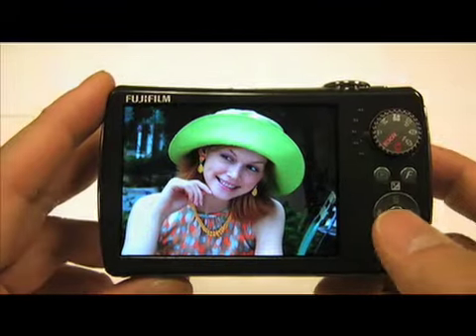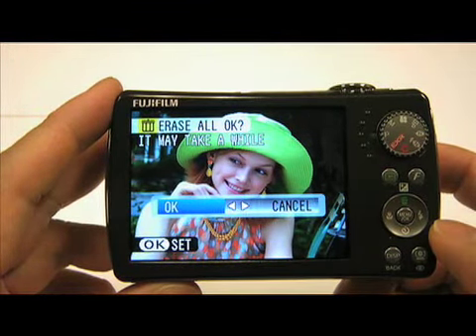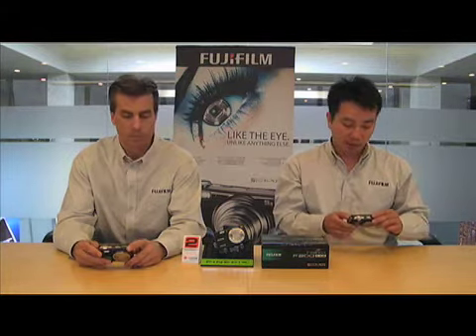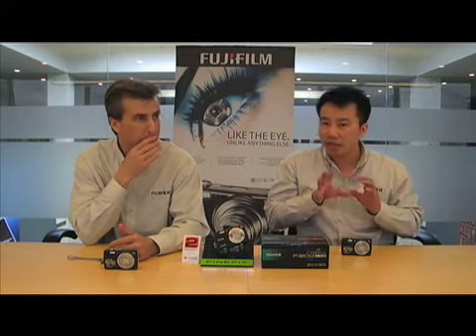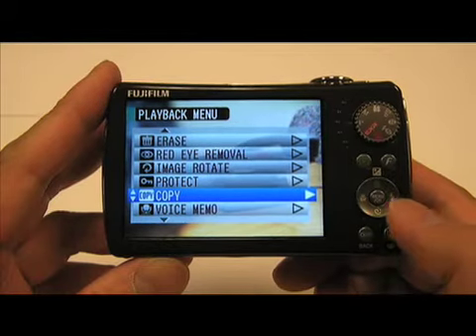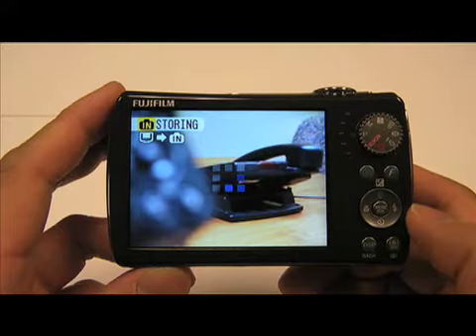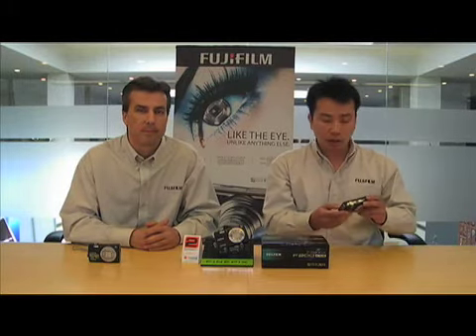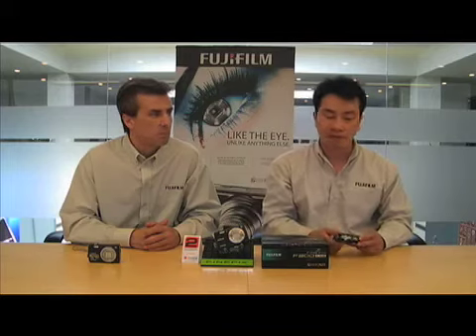Fuji Guys - F200EXR Part 7B - Playback Menu Functions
(8 of 8) Let the FujiGuys guide you through the functions of the playback menu to make sure you are getting the best viewing experience when looking at your pictures.